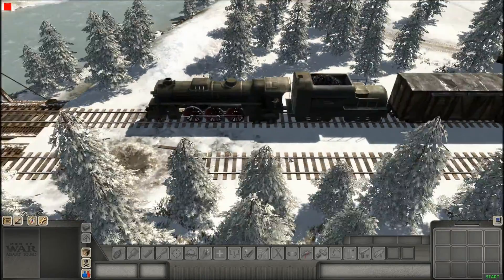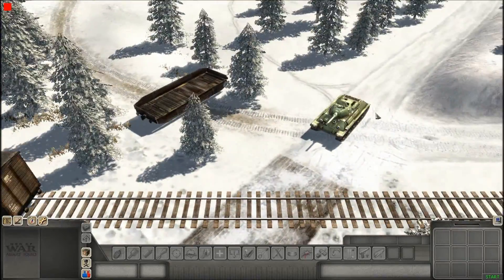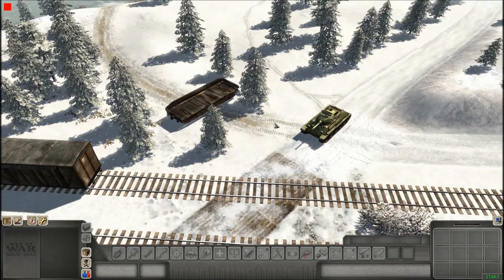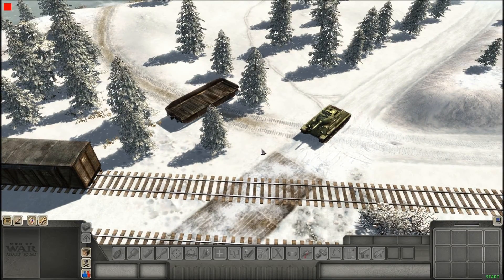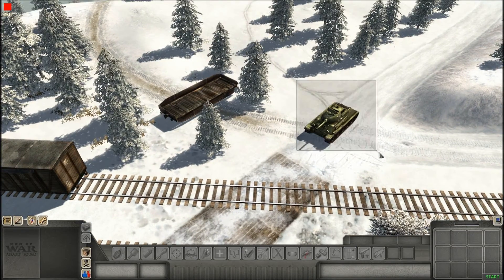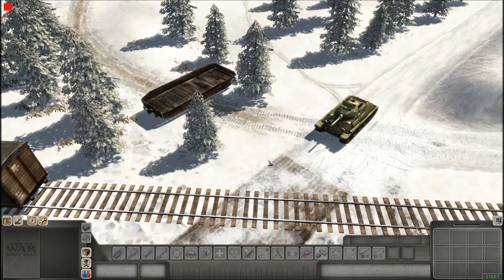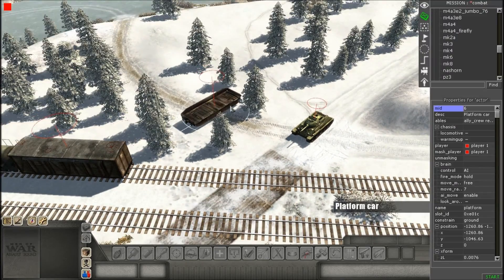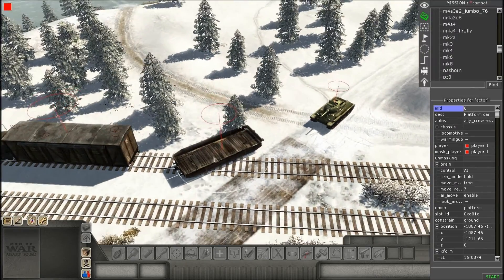Men of War Assault Squad GEM Editor Tutorial: g_link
I'm finally back making my tutorial videos.  Sorry for the people who probably waited. I did not have the time to make videos. I will demonstrate today how to use G_link. G_link is a simple command that is used to link two objects together. First select your main object that you want to link the other object with.  Then hold the shift bar and then click the second object. You should have two objects selected. Then open your command prompt. (~) or the swigglely line. Then type g_link and then hit enter.